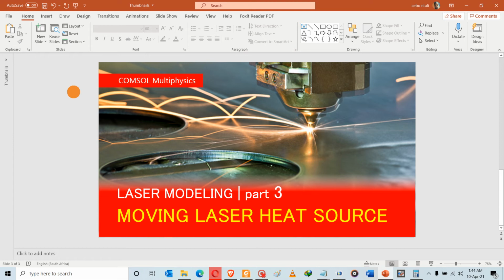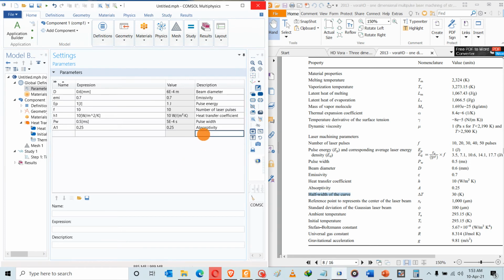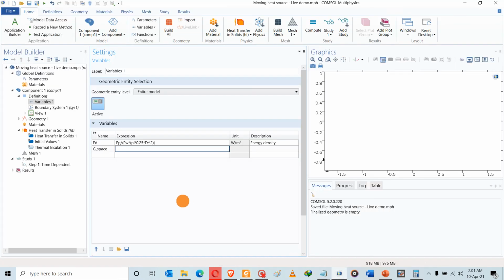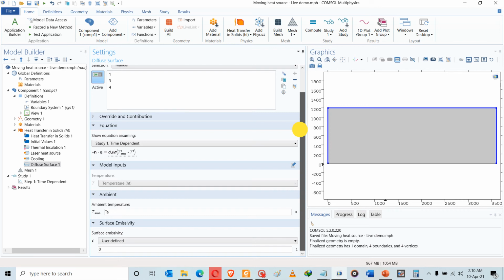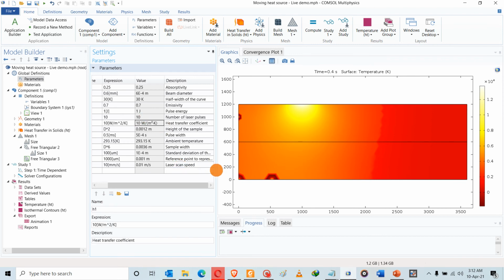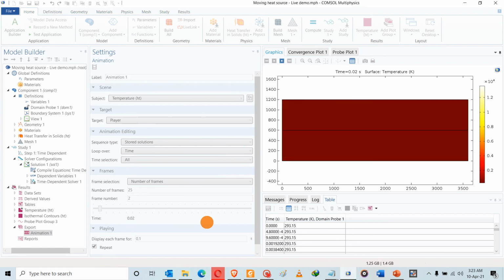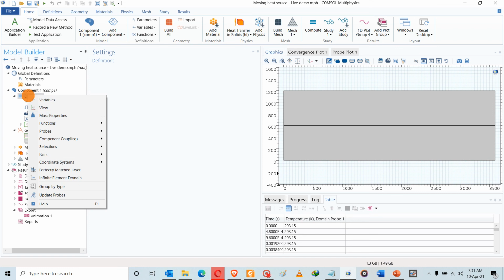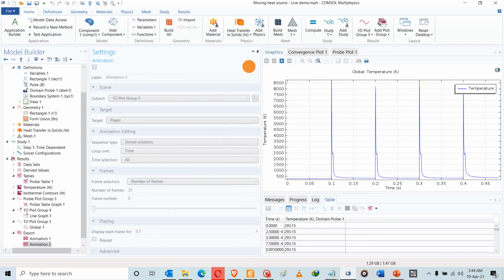How to model a moving laser heat source in COMSOL Multiphysics | Lasers, Heat transfer - Part 3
In this video, you learn how to model a moving laser heat source (pulsed and continuous wave mode) in COMSOL Multiphysics. The tutorial forms part of a video series aimed at demonstrating laser machining fundamentals using finite element analysis (FEA).

Reference Articles:
1. Vora, H.D., Santhanakrishnan, S., Harimkar, S.P. et al. One-dimensional multipulse laser machining of structural alumina: evolution of surface topography. Int J Adv Manuf Technol 68, 69–83 (2013).

2. Hitesh D. Vora, Narendra B. Dahotre, Surface topography in three-dimensional laser machining of structural alumina, Journal of Manufacturing Processes, Volume 19,2015, Pages 49-58, ISSN 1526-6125,